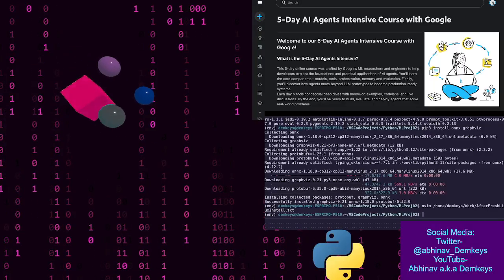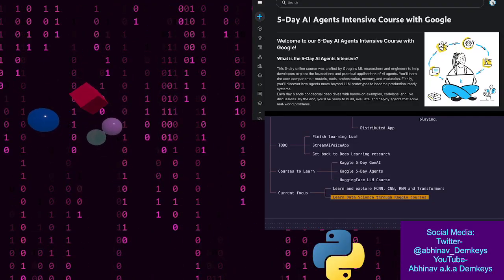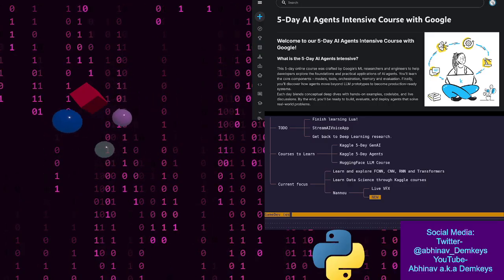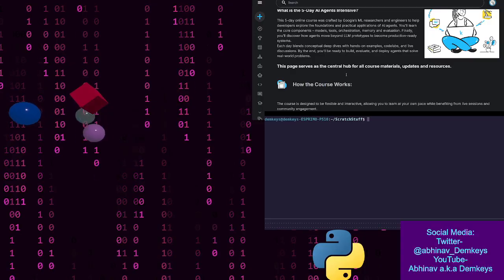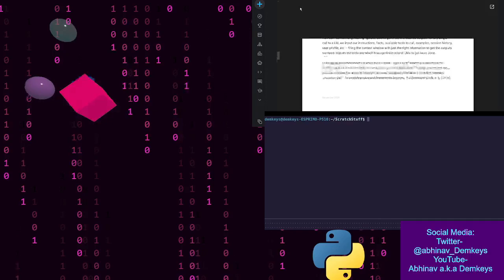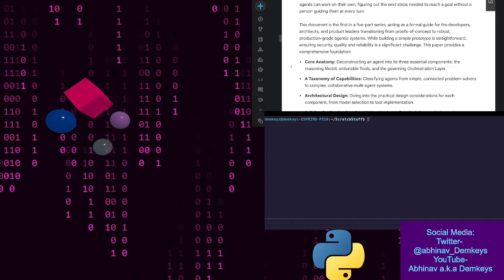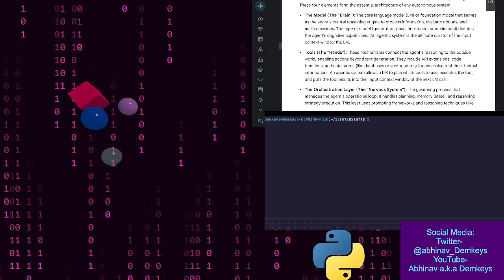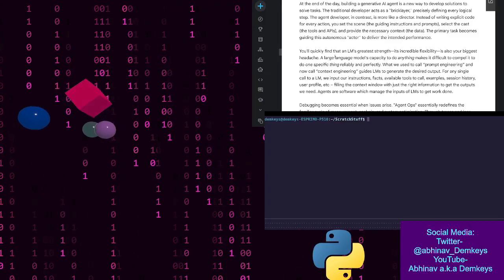5-Day AI Agents Intensive Course with Google! (part 1) 🏳️‍🌈 | 17112025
[CAPTION HERE]